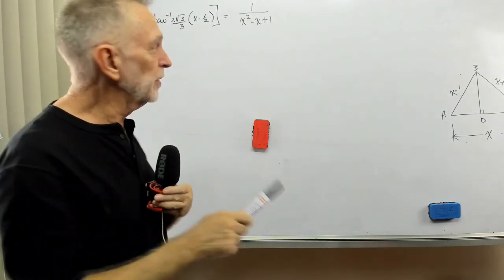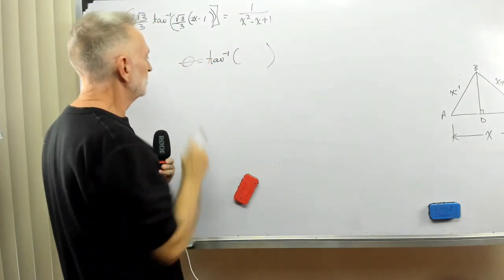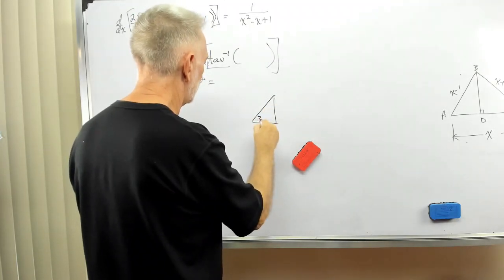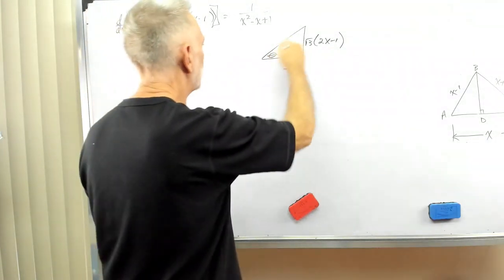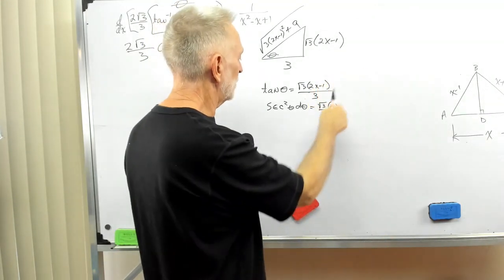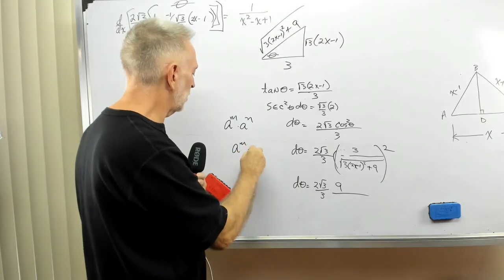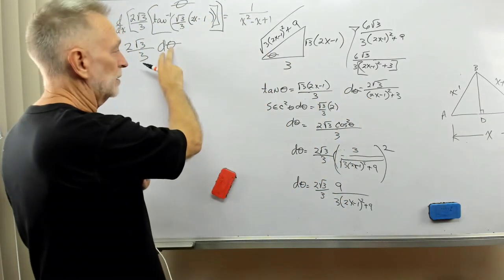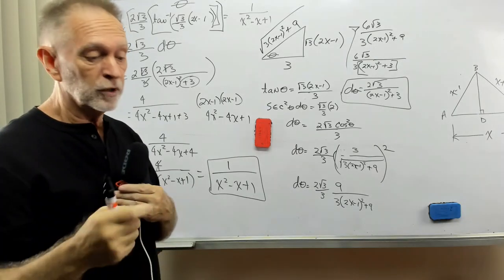Arctan derivative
Using derivative of arctan to confirm an integral is correct